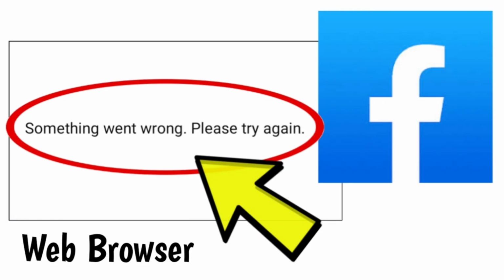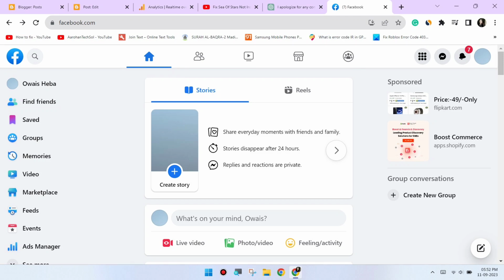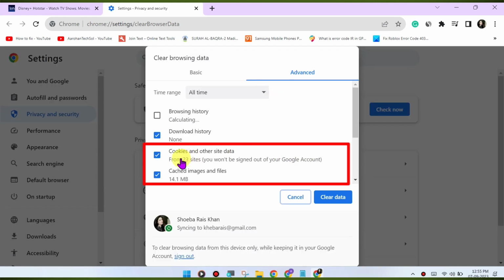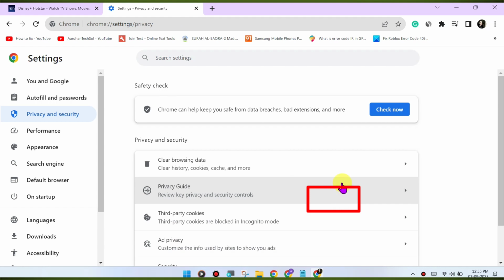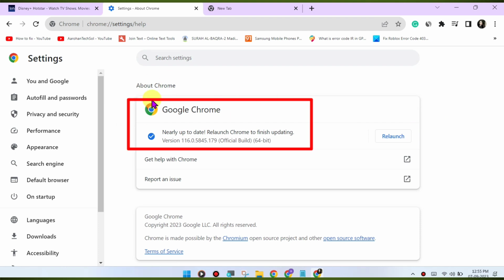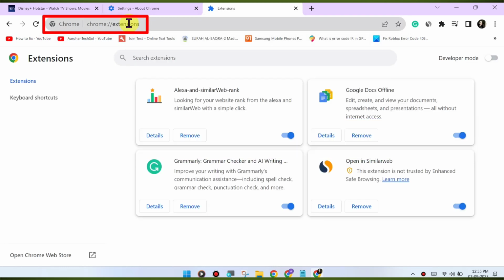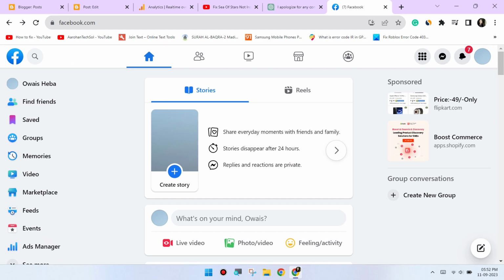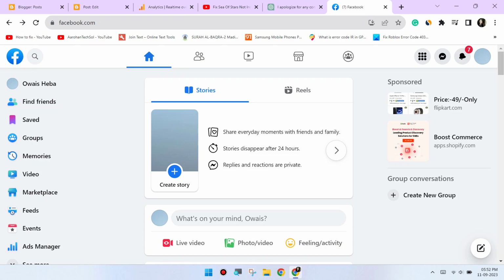How To Fix Facebook Website Something went wrong. Please try again Error Windows PC Chrome Browser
How To Fix Facebook Website Something went wrong. Please try again Error on Windows PC Chrome Browser Problem Solved

Here are some steps you can try to resolve this issue:

Clear Browser Cache and Cookies:

Update Chrome:

Disable Browser Extensions:

Check for VPN or Proxy:

Switch to Incognito Mode:

Open an incognito or private browsing window in Chrome and try accessing Facebook again. This will disable extensions and might help identify if an extension is causing the issue.
Update Graphics Drivers:

Check Internet Connection:

Try a Different Browser:

If the issue persists, try using a different web browser to access Facebook. This can help determine if the problem is specific to Chrome.
Contact Facebook Support:

If none of the above steps resolve the issue, it may be a problem on Facebook's end. Contact their customer support for further assistance. They may have specific recommendations or be able to address any server-side issues causing the problem.
By following these steps, you should be able to troubleshoot and resolve the error on Facebook in Chrome.

Talk soon,
Abid Akay